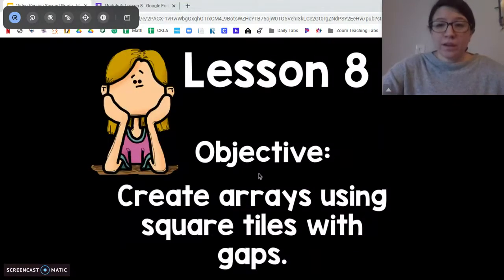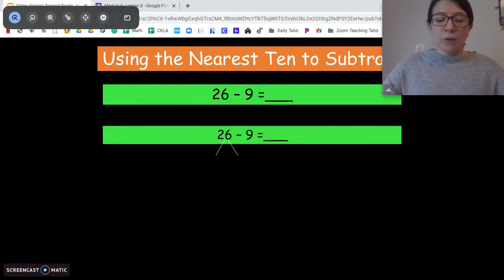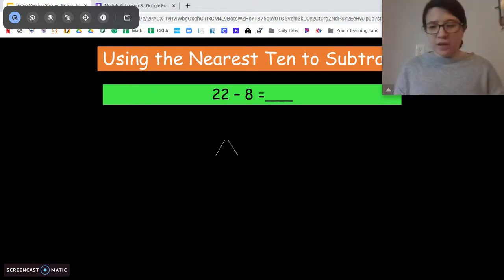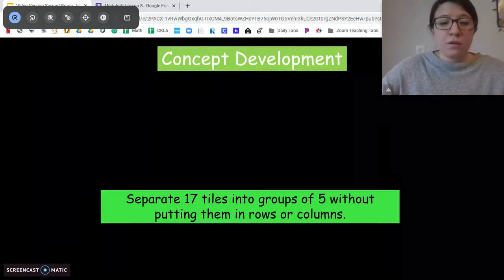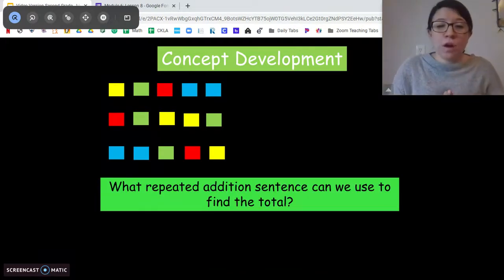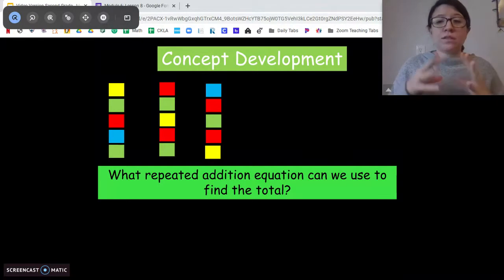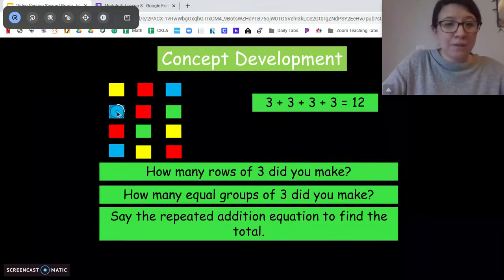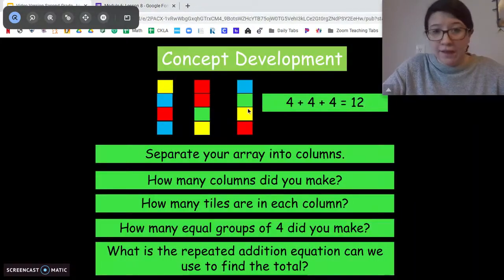2nd Grade EngageNY Math - Module 6 Lesson 8 Create arrays using square tiles with gaps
2nd Grade EngageNY Math - Module 6 Lesson 8 Create arrays using square tiles with gaps